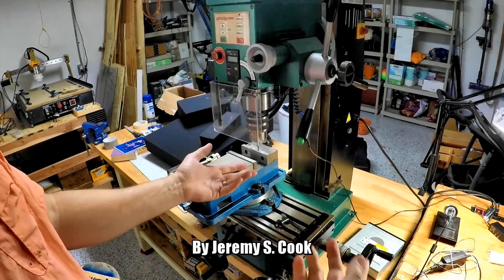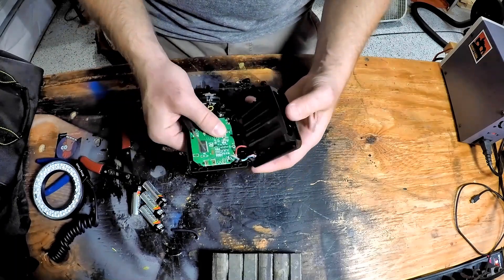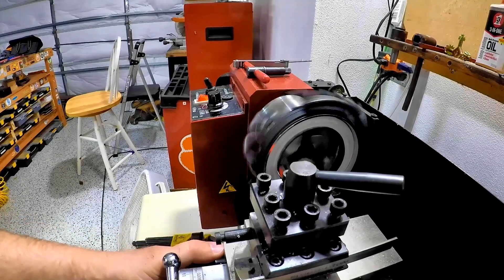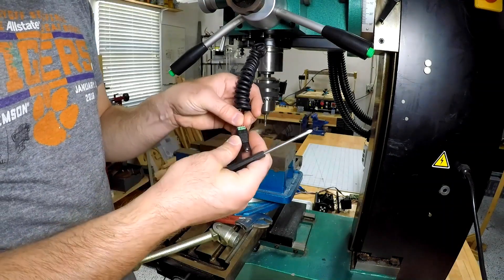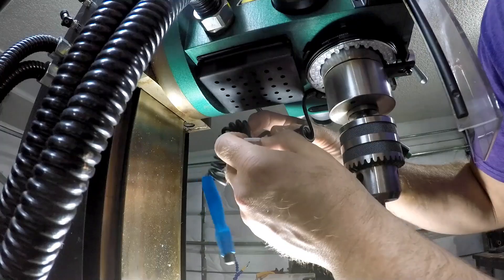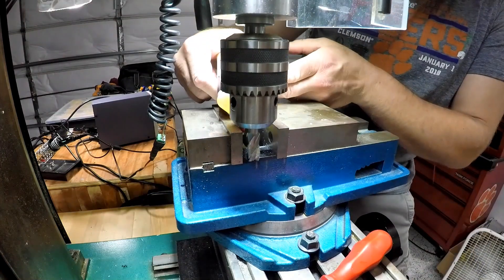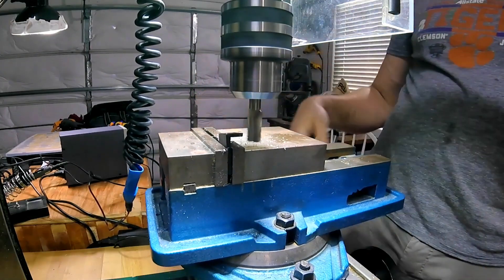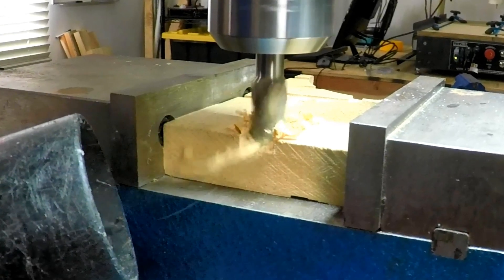Milling Machine Light from Recycled Ring Flash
How I made a new light for my milling machine using a ring flash from a DSLR. I originally envisioned this as a coaxial lighting arrangement, but things didn't work out exactly as I'd planned.